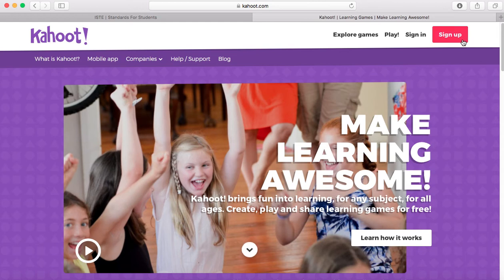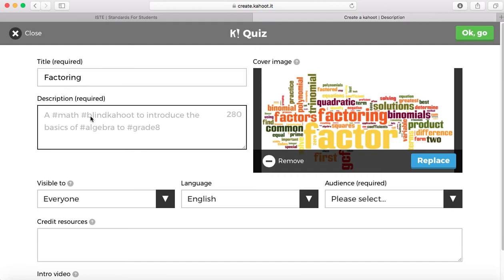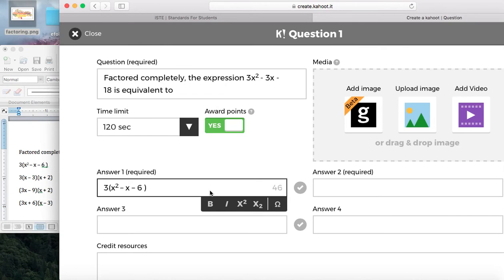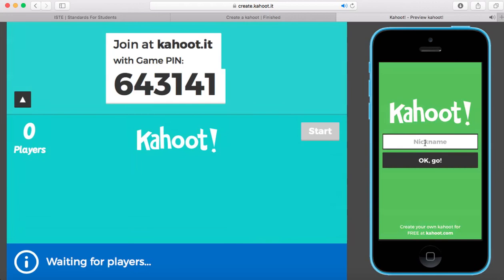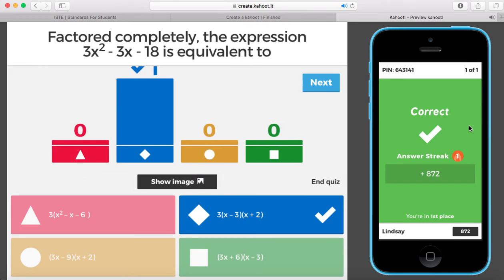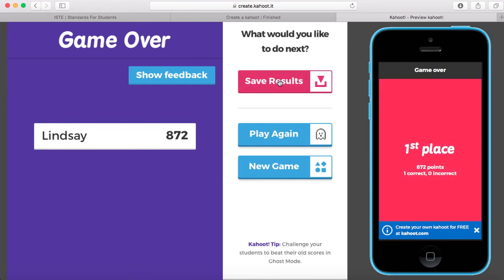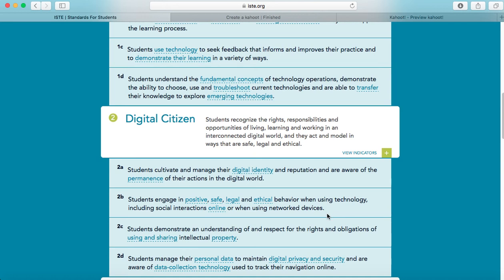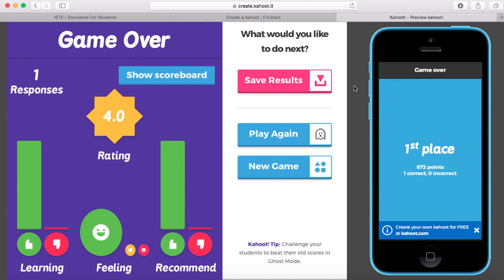EDUC 588 Kahoot